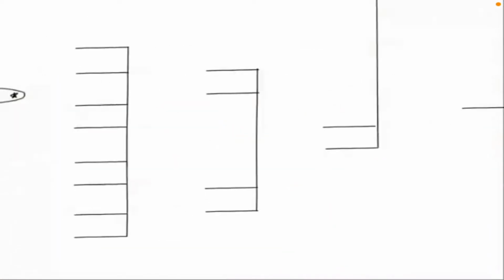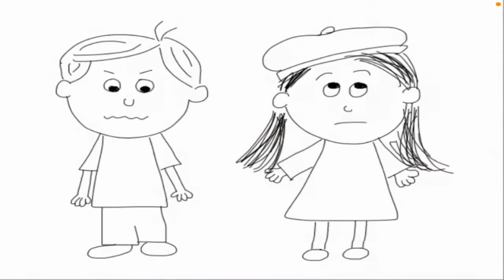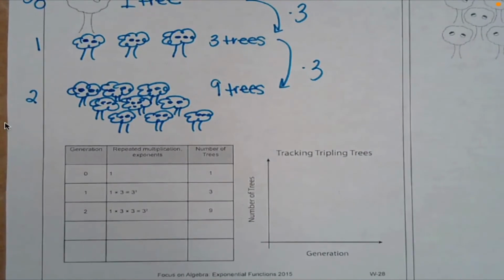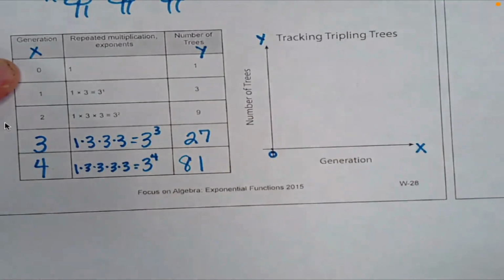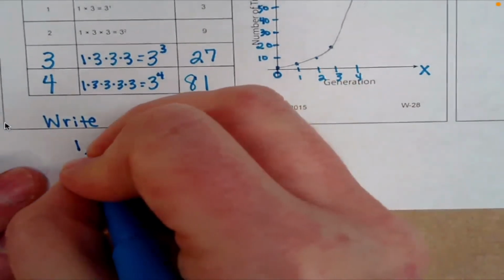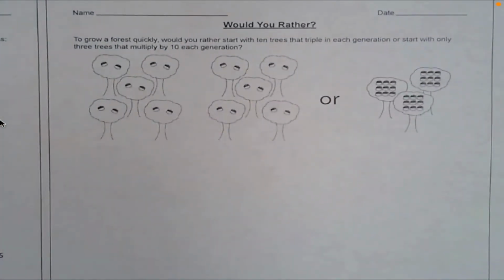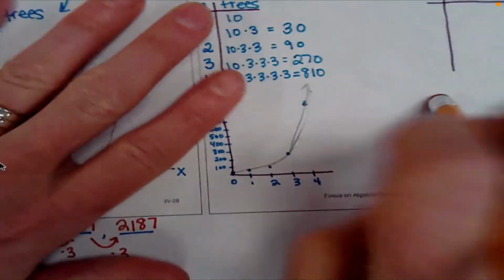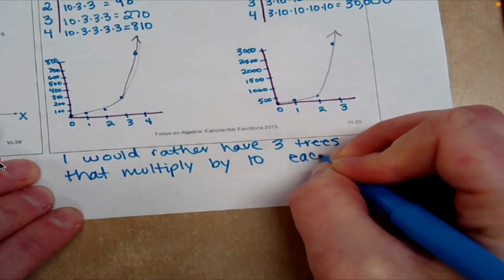Trees Triple and Would you Rather